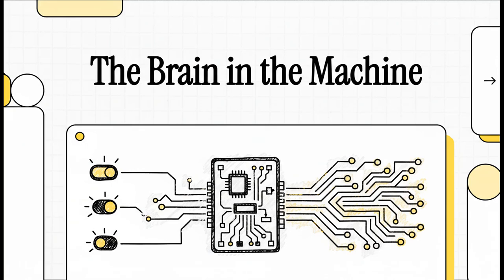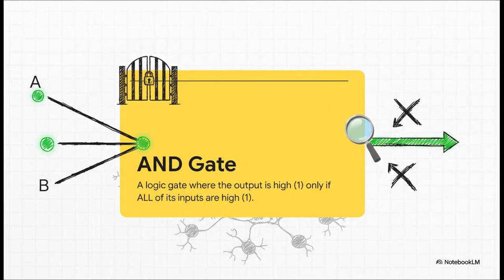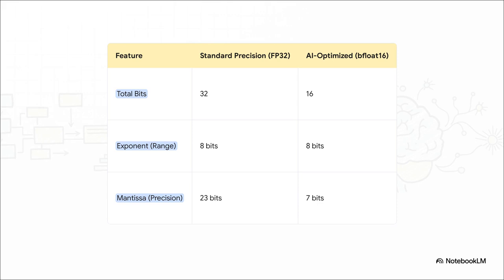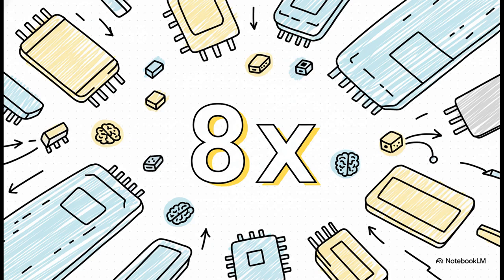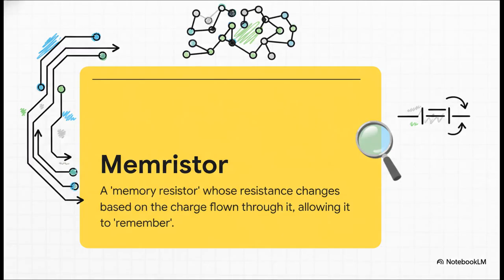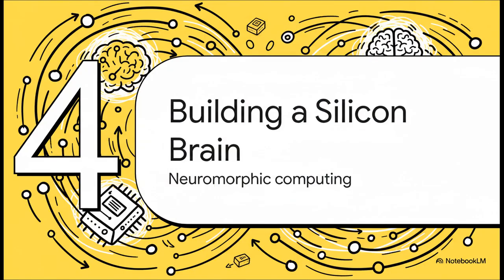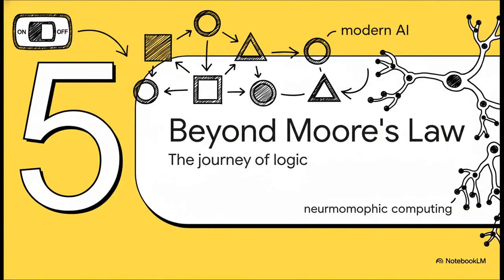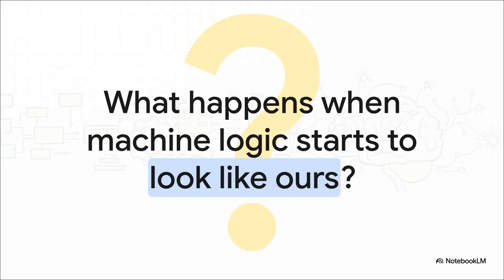The Brain in the Machine | Logic Gates and Computer Arithmetic for AI Hardware